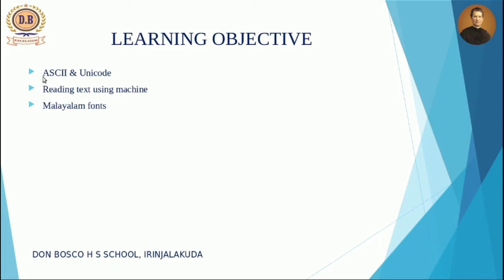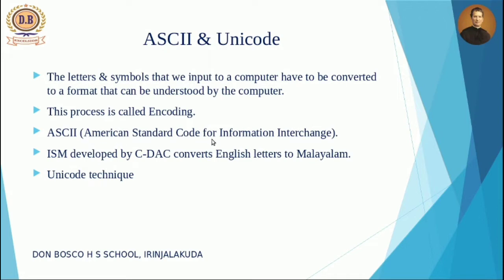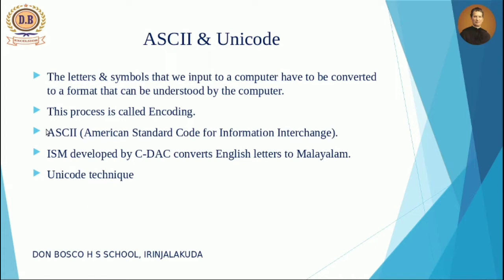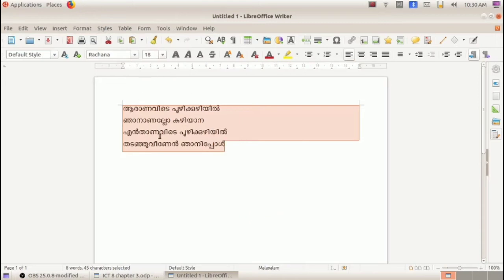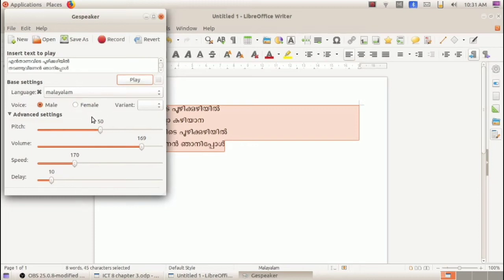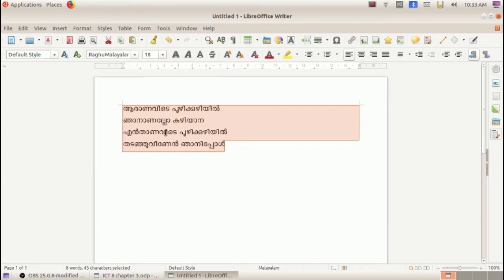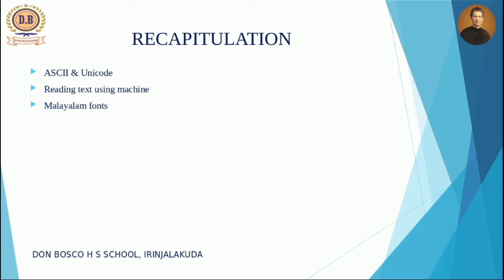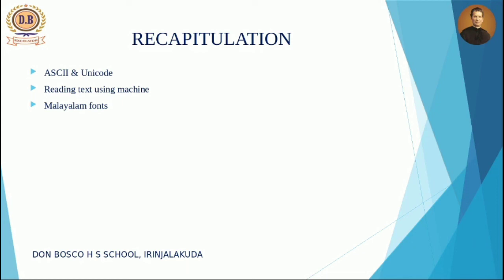ICT 8 video 12 aneena